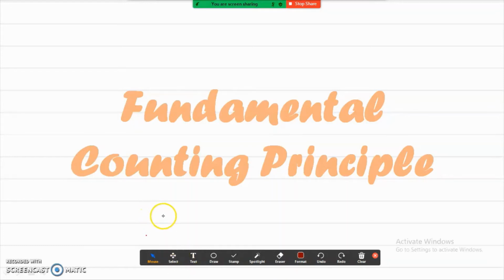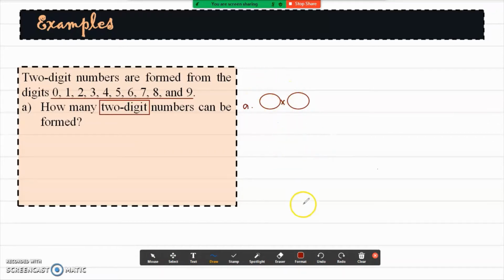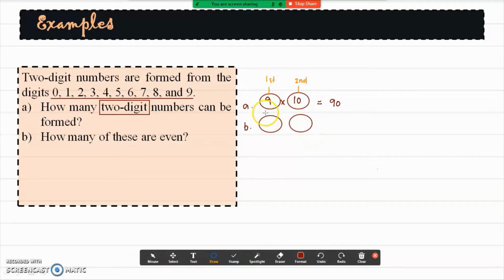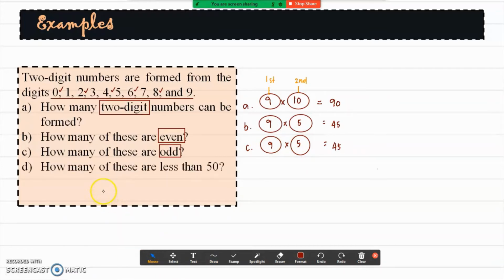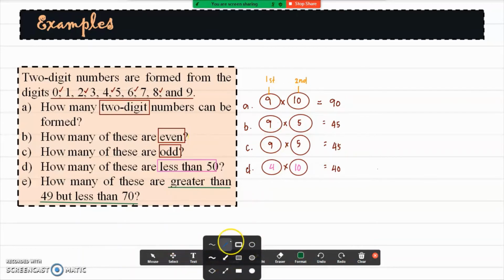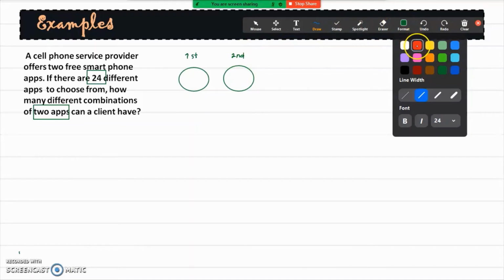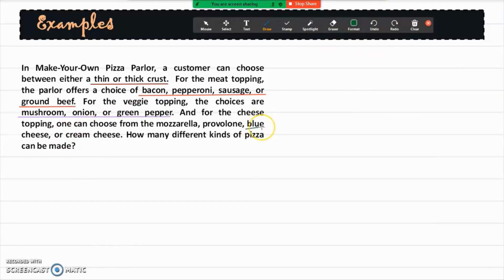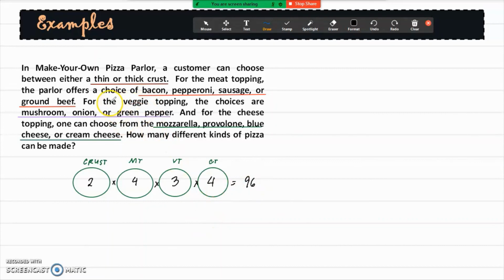Fundamental Counting Principle